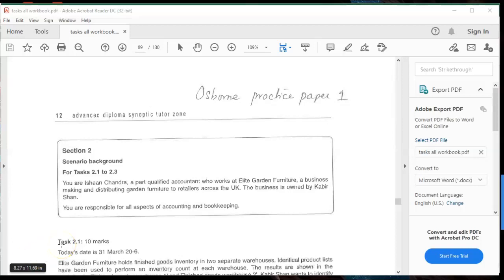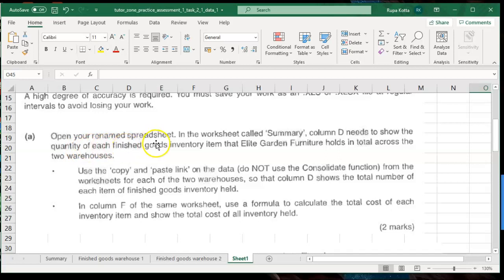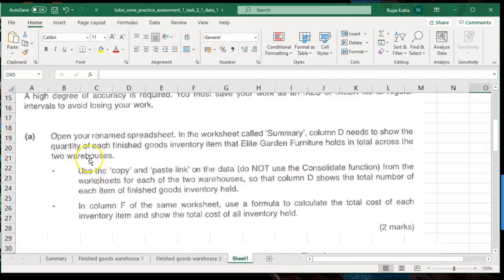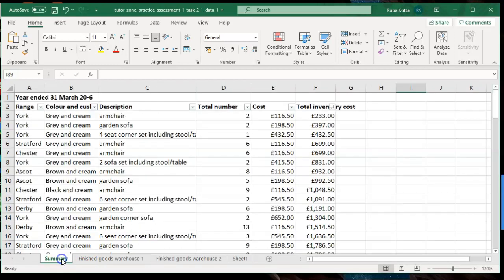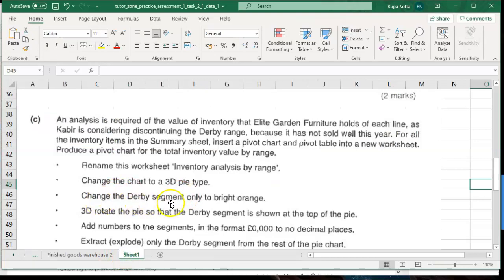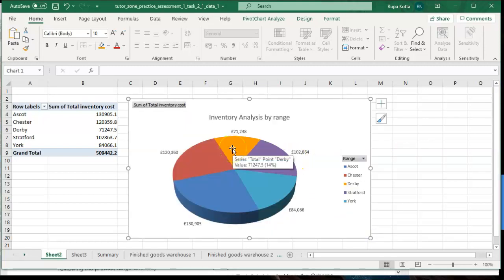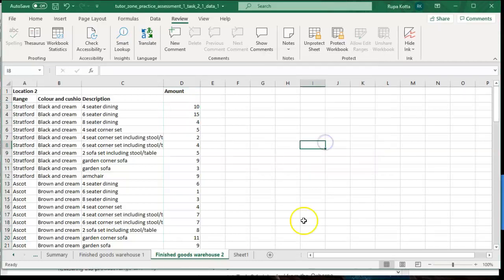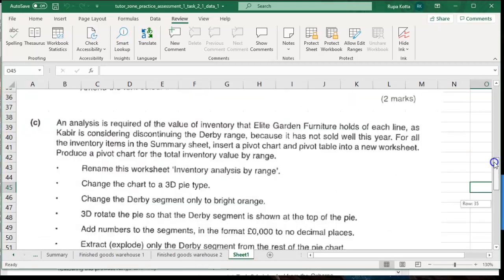AAT L3 Spreadsheets task 2 1 osb paper